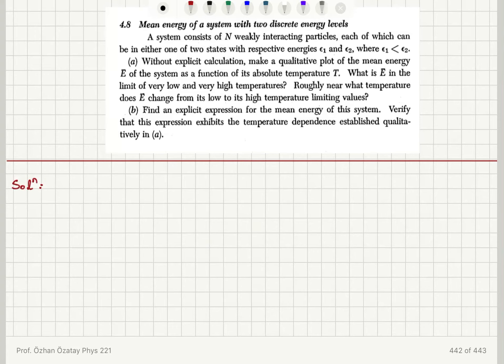4.8 Mean energy of a system with two discrete energy levels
Clarification: In the last part we check the behaviour of exp(-beta Delta(epsilon)) in two limits T = 0 and T = inf by doing a Taylor series expansion for beta = 0 : 1-beta Delta(epsilon) and equate it to the behaviour at beta = inf. This allows us to estimate the inflection point in the overall temperature dependence.